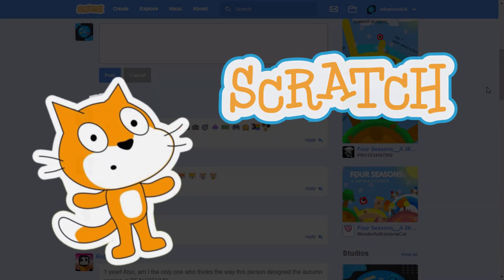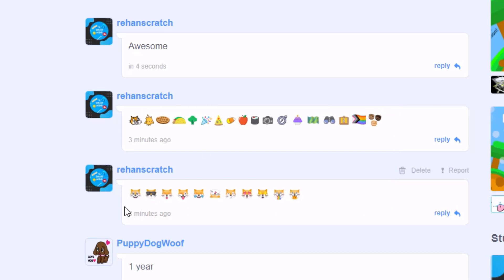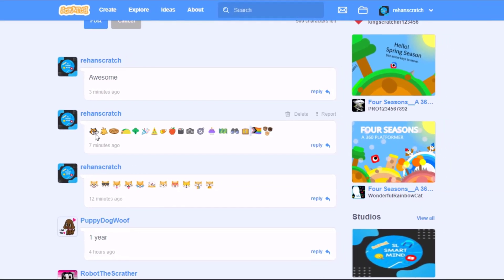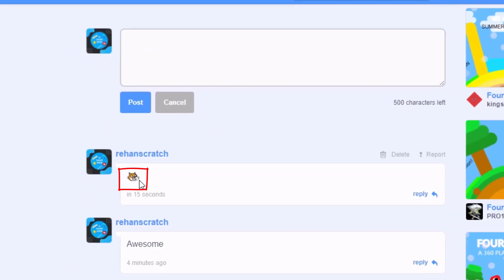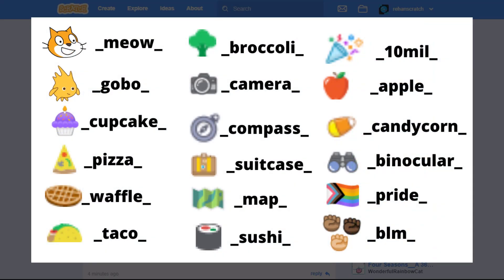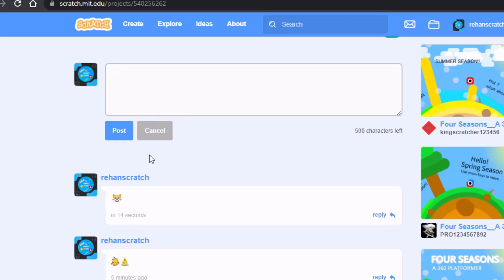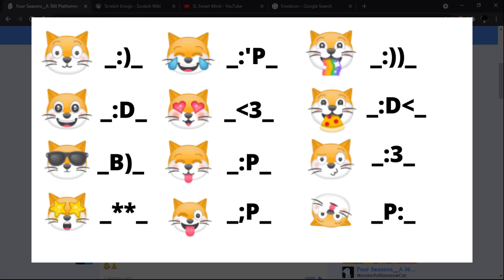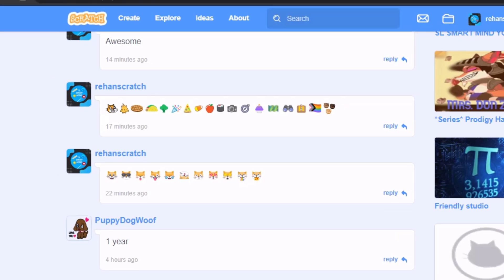How to use Emojis in Scratch | Scratch Tips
Hi Guys,
In this video I will be showing you a Scratch in-built and hidden feature "Scratch Emojis"
As you know you cannot use normal emojis on Scratch as a solution scratch has some in-built Emojis.
There are some basic Emojis and really cool looking Scratch Cat Emojis.
Keep Watching!

emoji scratch.

SEE YOU WITH AN ANOTHER AWESOME SCRATCH TUTORIAL!